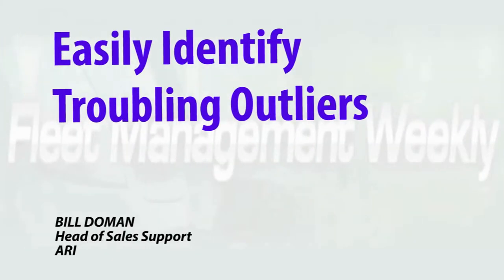Easily Identify Troubling Outliers | BILL DOMAN | Fleet Management Weekly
Whether it’s high maintenance spend, negative driver behaviors, or undesirable fuel economy, smart technology from ARI can help you identify troubling outliers in your fleet.

BILL DOMAN
Head of Sales Support
ARI

170417BDoman01